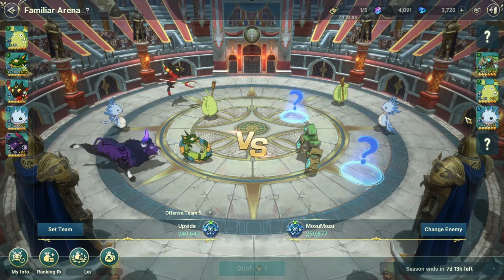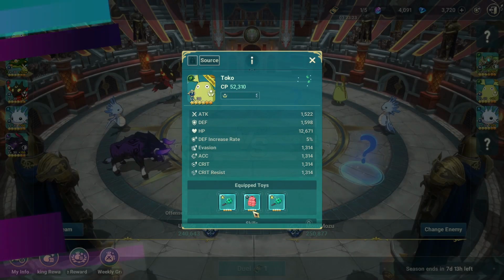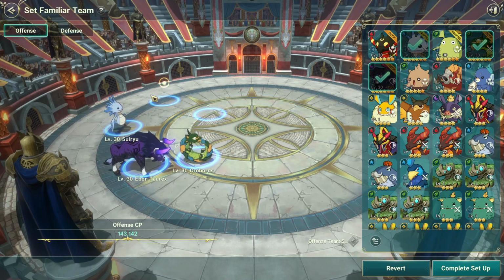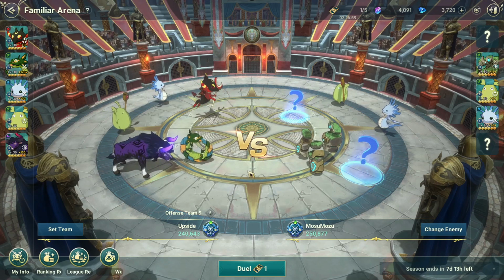NI NO KUNI: CROSS WORLDS TIPS! HOW TO BETTER REPOSITION YOUR FAMILIARS IN FAMILIAR ARENA!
Are you always having a hard time fighting enemies in familiar arena even though you have much higher cp than them? Here are a few positioning tricks that you can do to help your familiars get the advantage in familiar arena!

00:00 - Intro
01:01 - Separation Technique
01:57 - Better Skill Usage
03:29 - Familiar Specific Toys
04:24 - Choosing Best Set of Teams
05:28 - Outro